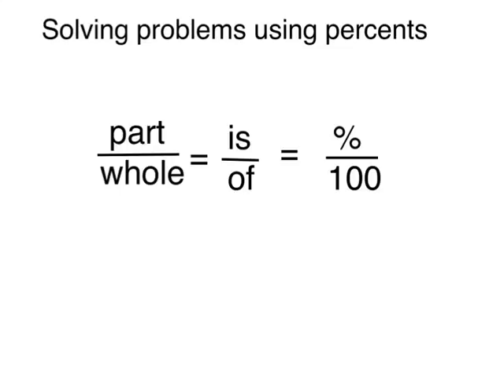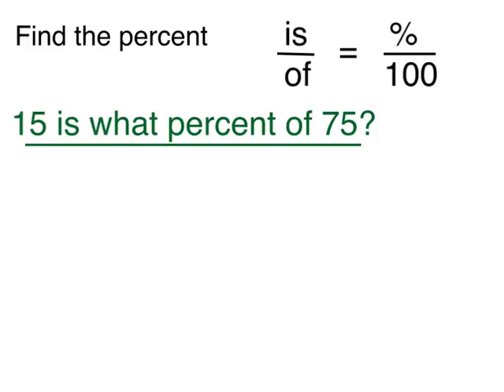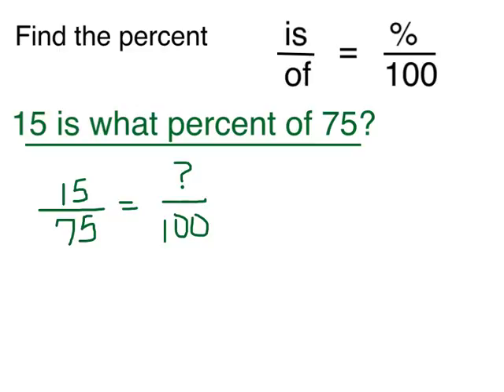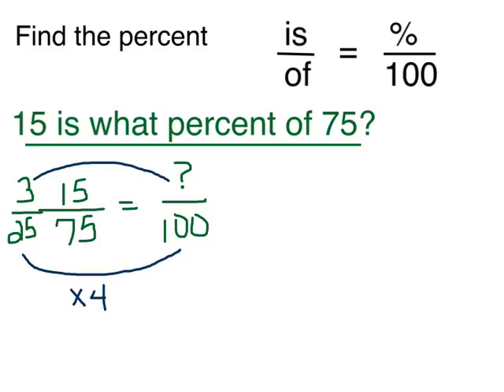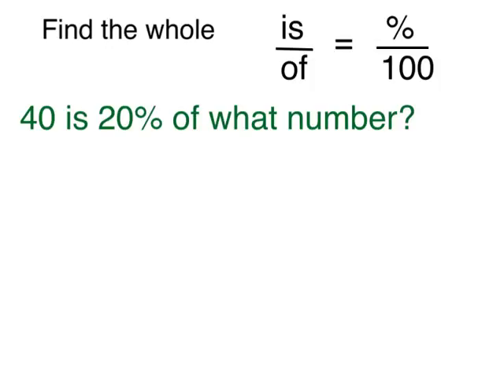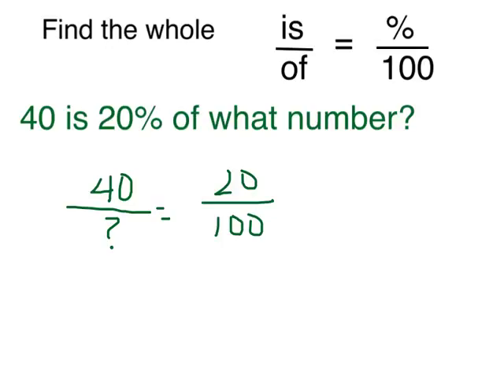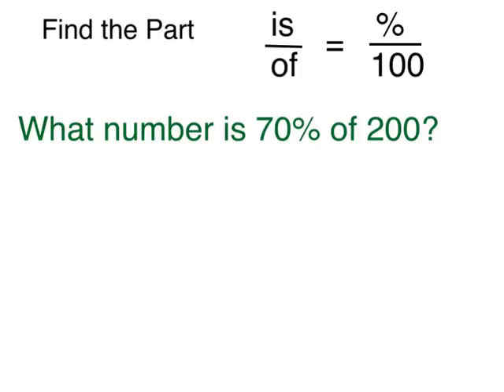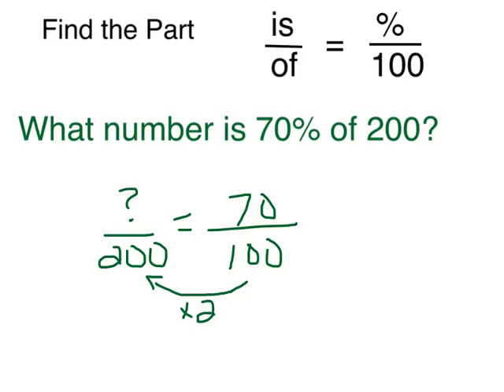Problem Solving with Percents